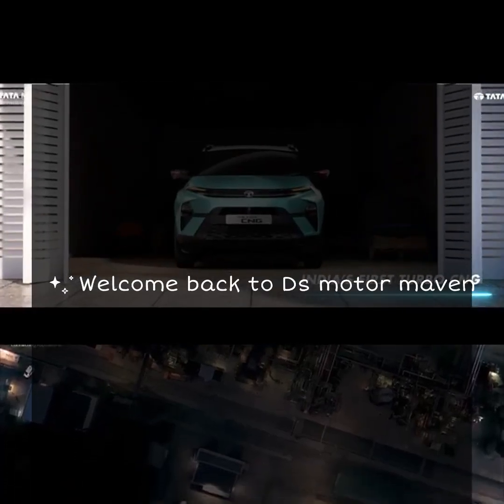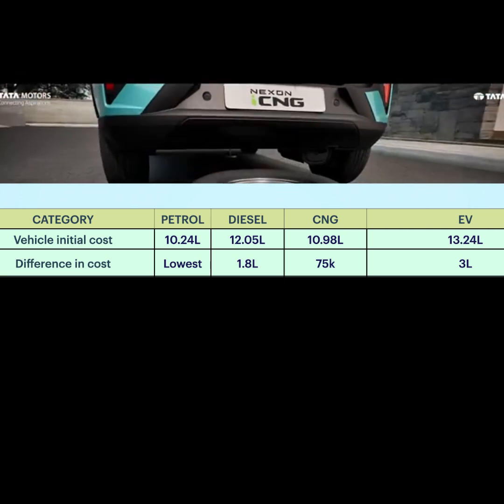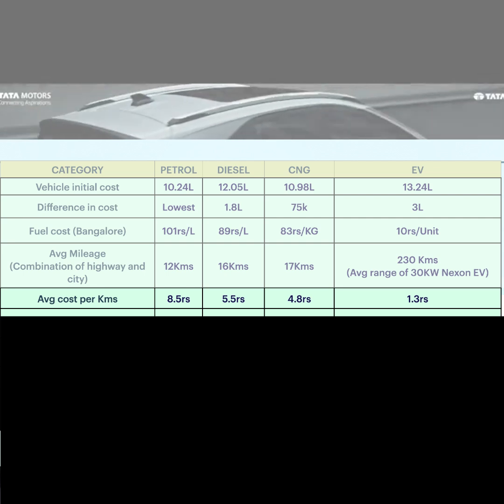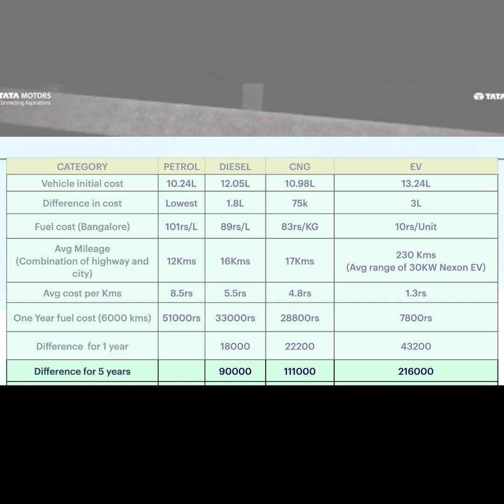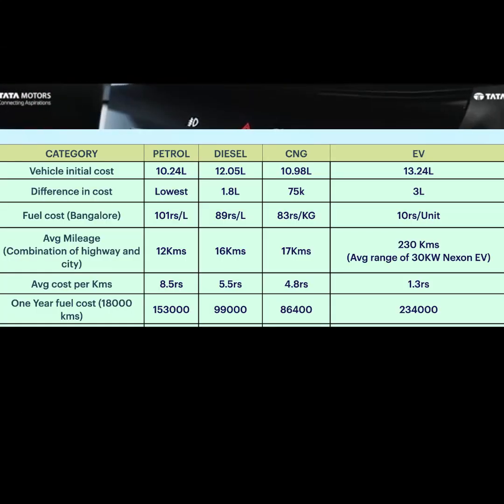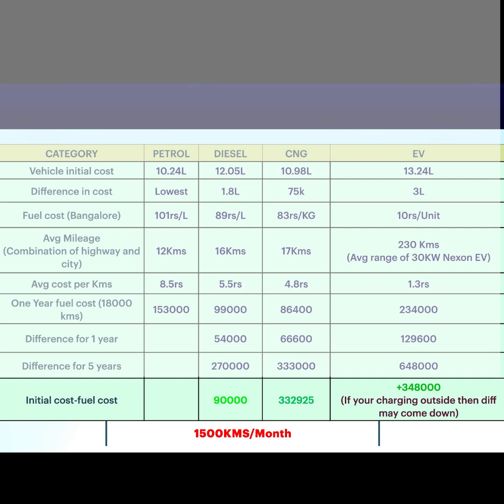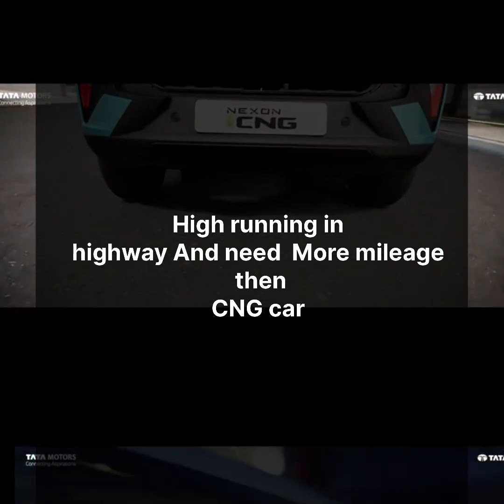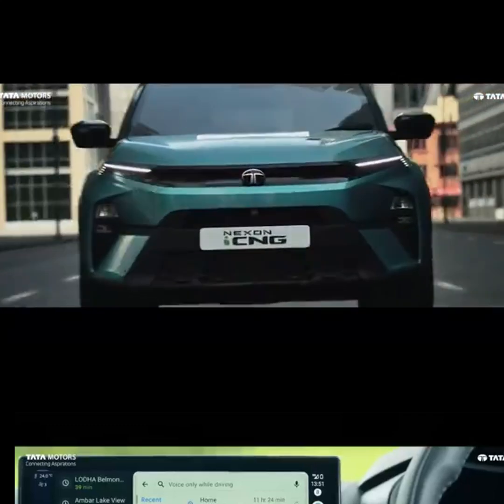Petrol vs Diesel vs cng vs ev || which one to buy? || complete cost analysis in Telugu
In this video i have calculated fuel cost for Petrol, Diesel,cng and ev.